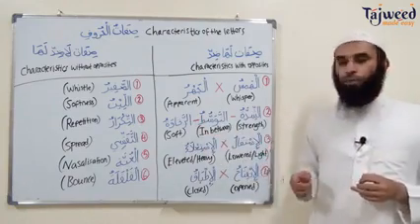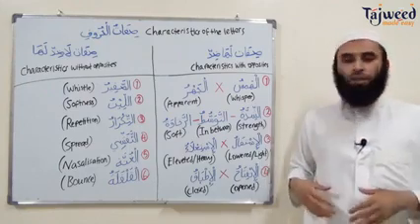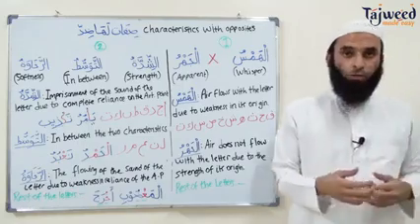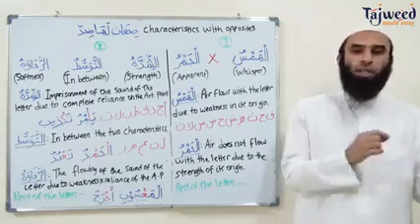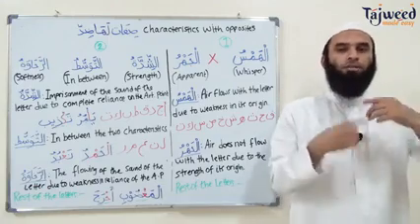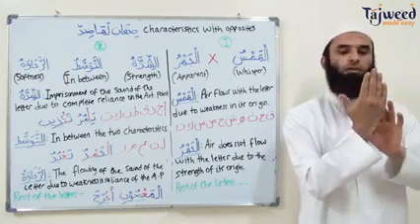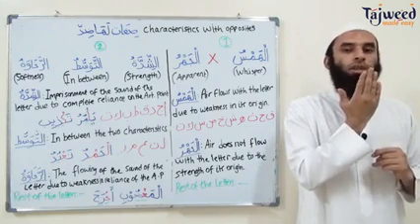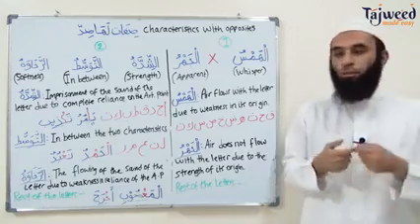Characteristics of Letters(Theory Lesson 22)